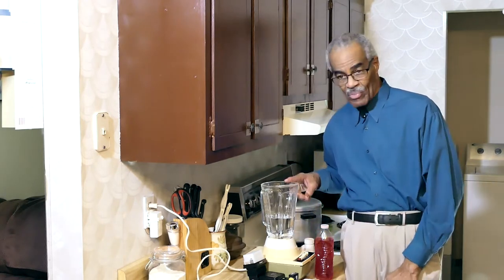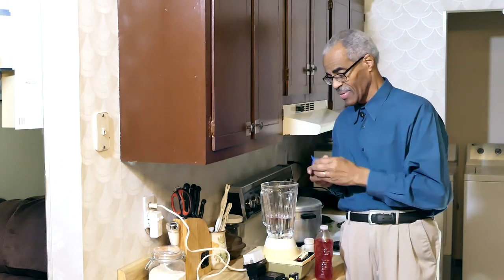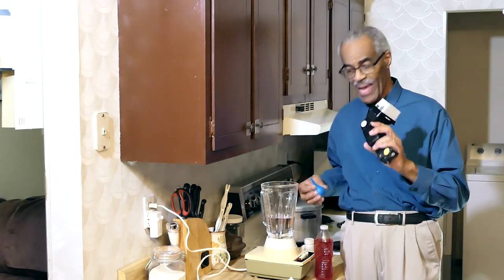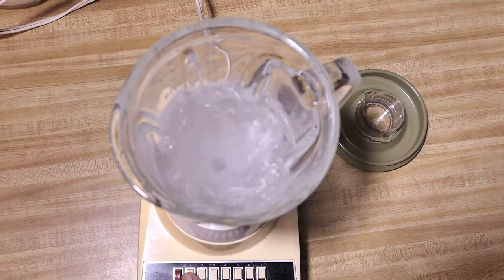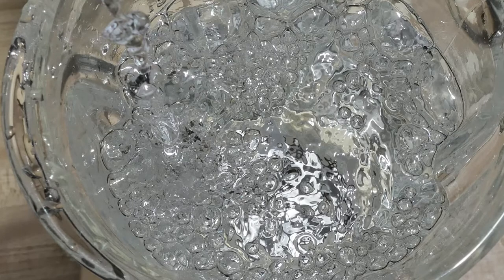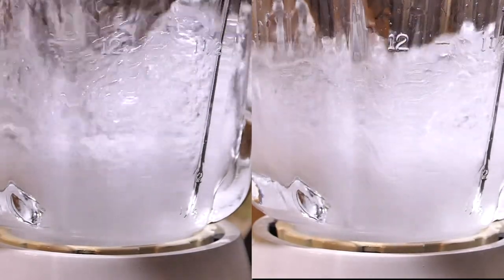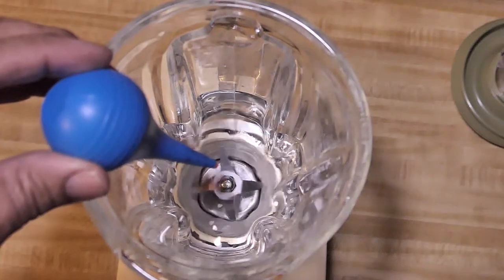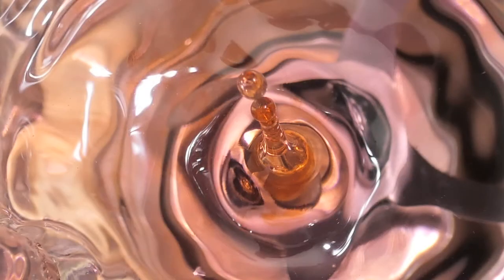FZ1000II Slow Motion Video and Water Drop Photography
Unable to get your photography groove on outside because of the weather? So was I but with an eyedropper, blender a flashgun, and some water this is what I did, now go create your own magic. The song is "Smooth and Cool" from the Youtube music library